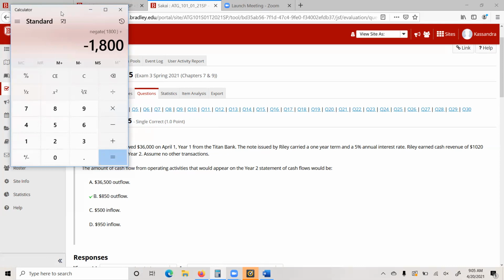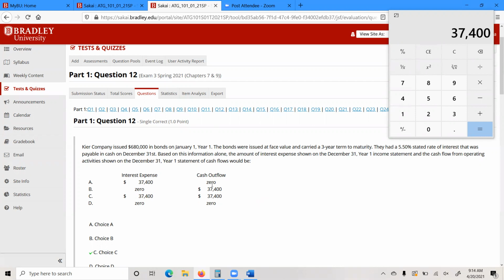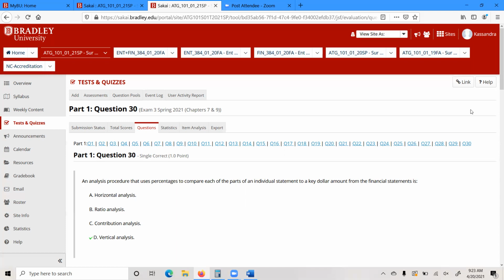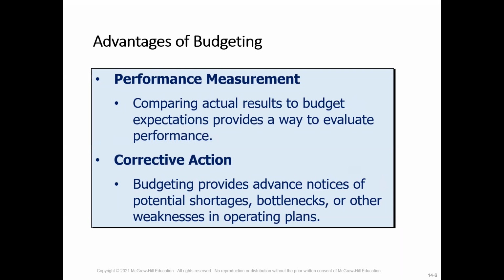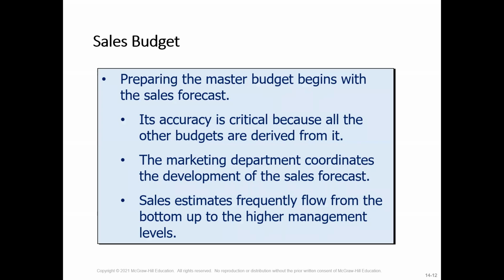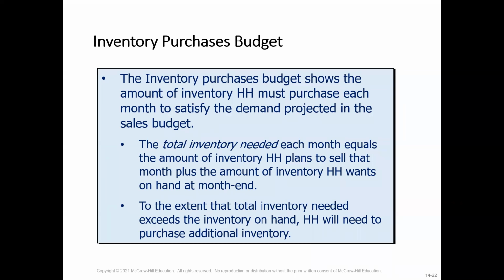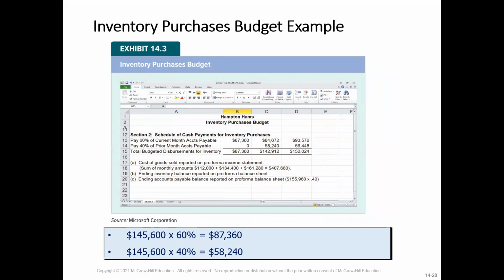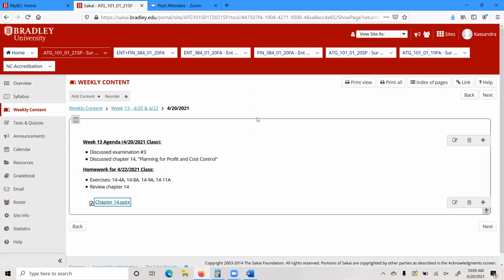ATG 101 - Week 13, Chapter 14 Lecture (4/20/2021)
Chapter 14 discussion: "Planning for Profit and Cost Control"
 - Initial discussion of material